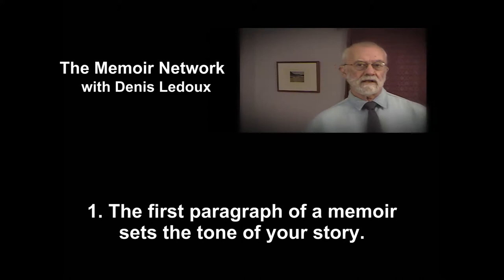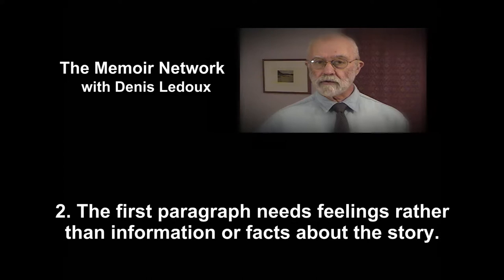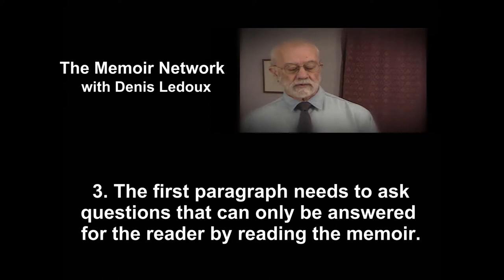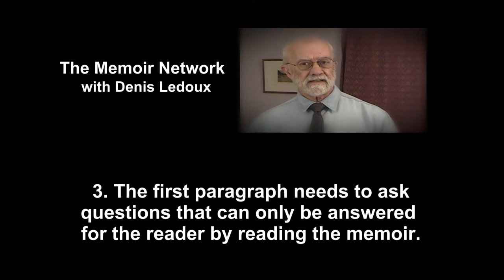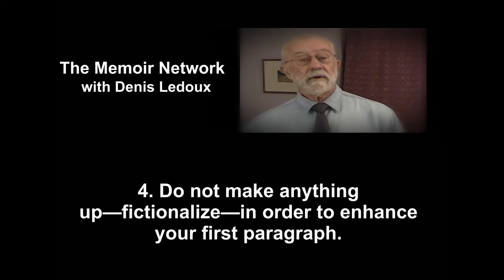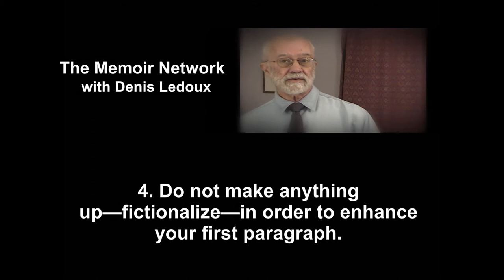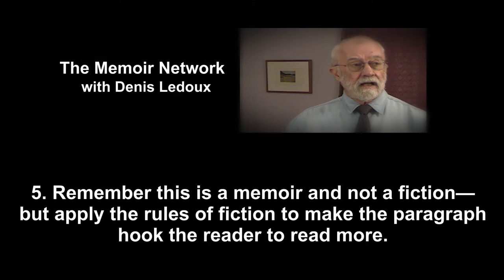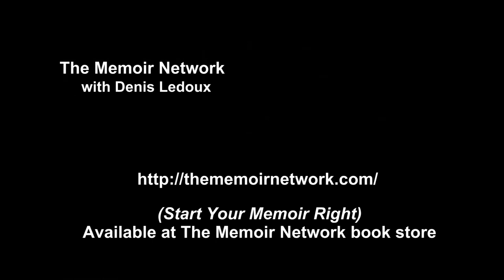WRITE IT STRONG /WRITE IT LAST: YOUR BEGINNING IS TOO IMPORTANT TO DO OTHERWISE..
Download YOUR FREE COPY: "21 Must Do Memoir-Writing Tasks / Best Practices / How to Write Quickly and Well”

Your Opening Text Can Make or Break Your Memoir

This is how important the first paragraph of your memoir is:

     1. The first paragraph of a memoir sets the tone of your story.

     2. Do not to set the first paragraph in stone until you have written the whole story.

     3. The first paragraph needs feelings rather than information or facts about the story.

     4. The first paragraph needs to ask questions that can only be answered for the reader by reading the memoir.

     5. Do not make anything up—fictionalize—in order to enhance your first paragraph.

     6. Remember this is a memoir and not a fiction—but apply the rules of fiction to make the paragraph hook the reader to read more.

DEAR MEMOIR WRITER:

There are many reasons to write a memoir, but not all of them will see you through to a successful completion of your book.

~ Join our free monthly virtual masterclass.

~ FOR YOUR FREE COPY of "21 Must Do Memoir-Writing Tasks / Best Practices / How to Write Quickly and Well”

~ FOR A DEEPER DIVE INTO THE BASICS OF MEMOIR WRITING, check out: The Memorable Story / Write Your First Memoir Draft Program at

"Ledoux has written another super useful book ["21 Must Do Memoir-Writing Tasks / Best Practices]. He leads the memoir writer to the most important tasks to tackle right away. My hat’s off again to this master writer. He always saves me a lot of time and bother."
— Patrick Greenleaf

~ FOR A FREE MEMOIR-WRITING MEMBERSHIP to help you write to the end, go

LASTLY:

1. Your subscription is also one of the factors YouTube algorithms use to suggest videos to new viewers. We hope you will come back again and again on our channel.to pick up the nuggets that make a difference to your writing life

2. COMMENT. I'll endeavor to answer every question to leave here. So be in touch. The number of comments also cues YouTube as to the importance of a channel to its viewers. YouTube uses comments as one of the metrics to decide what to prioritize in its search and suggest function.

3. "LIKE" YouTube also uses "like" metrics to list videos in a search in order of popularity. Help bring the memoir conversation to more people by "liking" this channel.

Thank you, and whatever you do today, write a bit on your memoir.